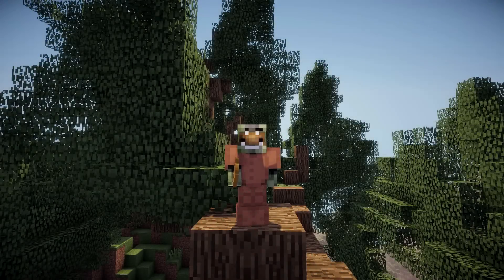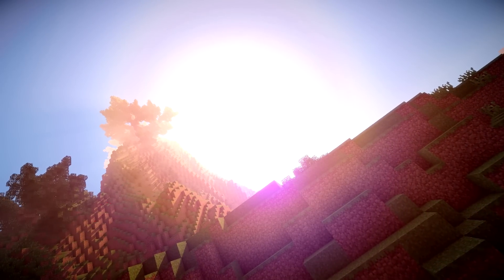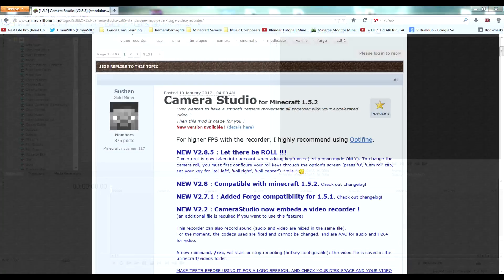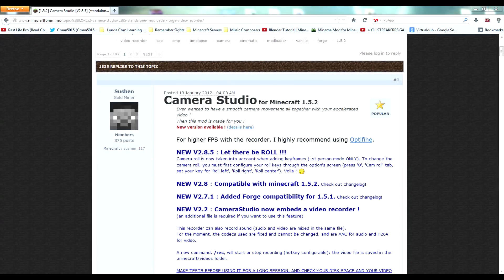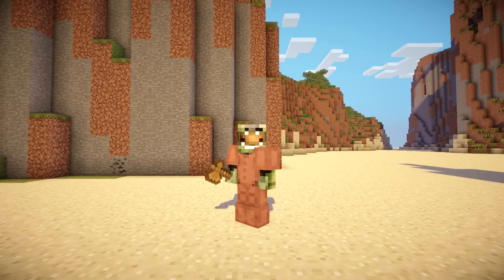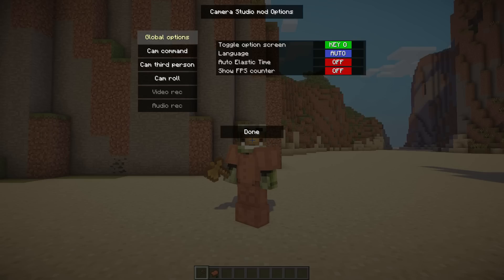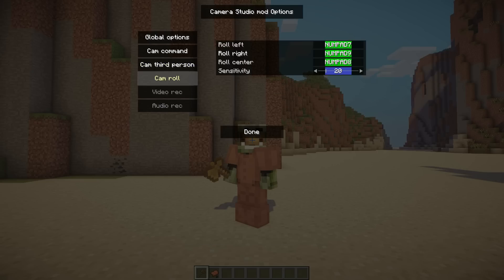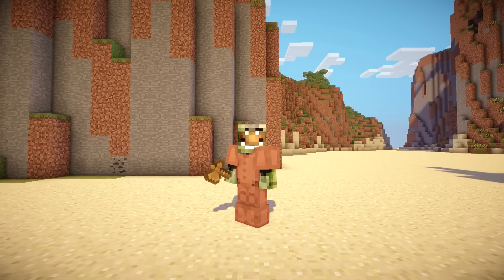Minecraft Mod Tutorial: Camera Studio 1.7.10 / 1.8 (Tilting or Rolling the Camera)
Let's reach 70 likes on this video! :D
Downloads are below: (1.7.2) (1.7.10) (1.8)

Exact same place. That's true. Even so, enjoy!

Composer: C418
In-game music

COMPUTER SPECS + EXTRAS:
Operating System: Microsoft Windows 7 Ultimate 64-bit
Graphics card: (HIS Radeon HD 7850 1gb)
CPU: Intel Core i5 3570K @ 3.40GHz
Motherboard: ASRock Z77 Pro4
Ram: 16.0 GB Dual-Channel DDR3
PSU: Thermaltake 600w Power supply
Hard Drives: 932GB Western Digital WDC
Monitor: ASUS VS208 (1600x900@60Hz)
MIC: ATR2500

Past Life Pro. Expect quality. Tell me how I did. Rate. Comment. SUB!